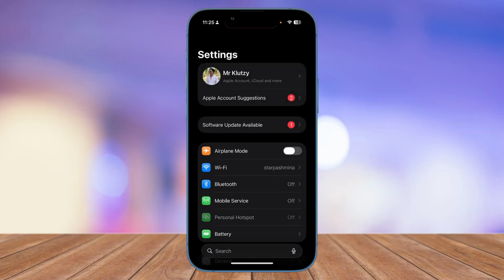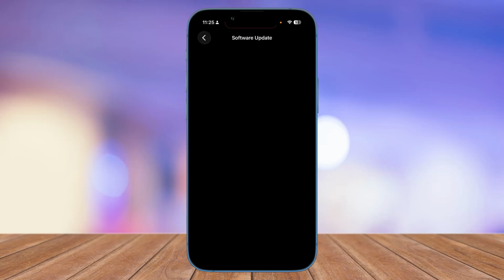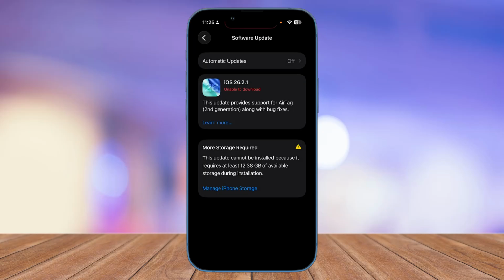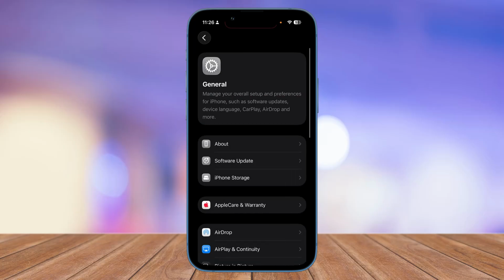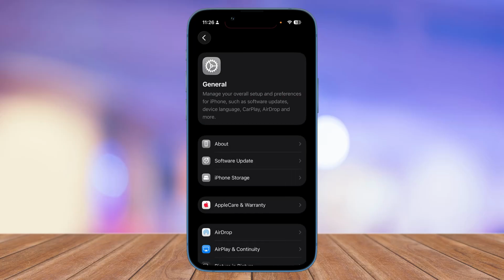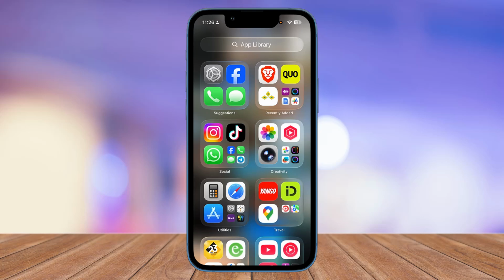Fixing iPhone Apps Crashing Immediately After Opening